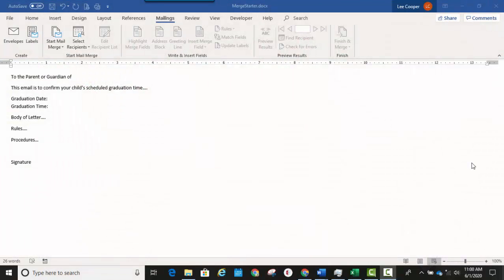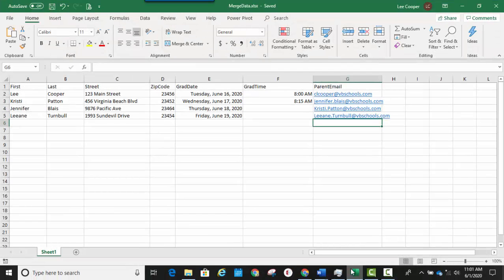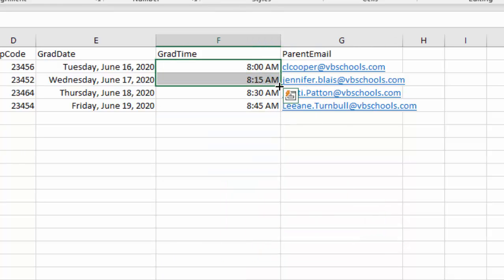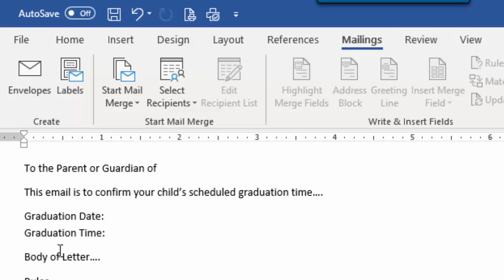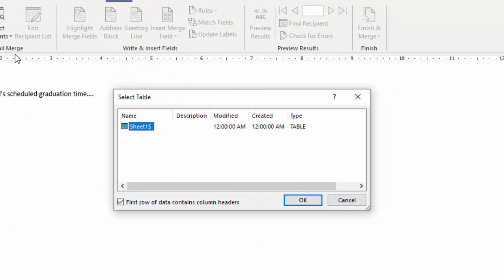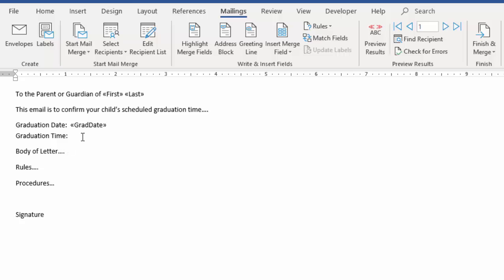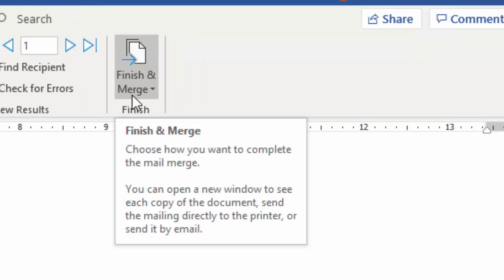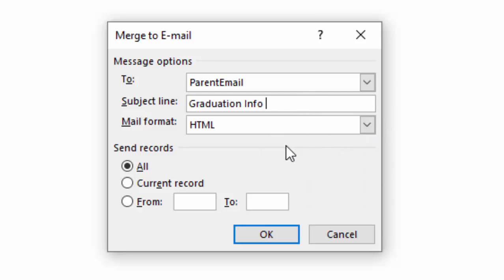MS Office MailMerge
Creating a EMail-Merge with MS Office